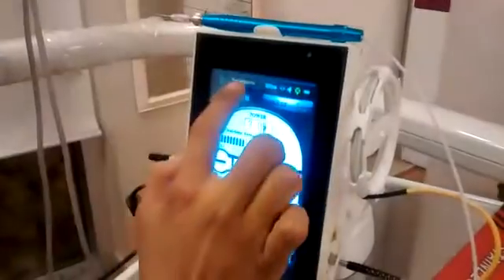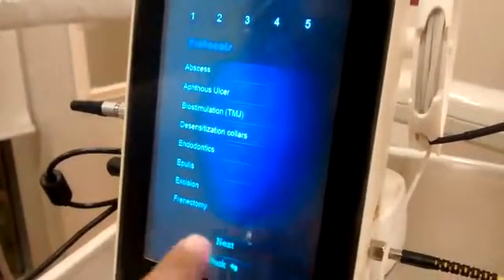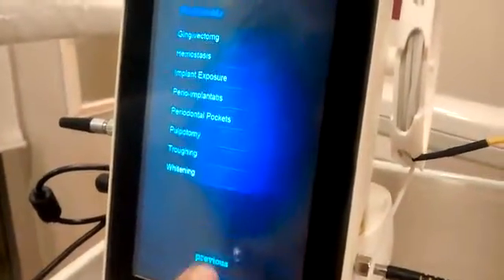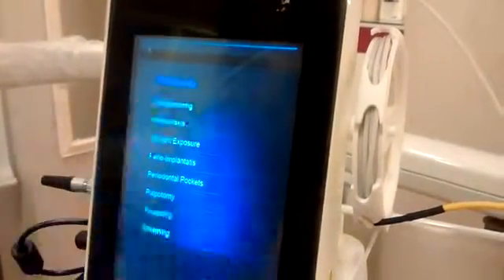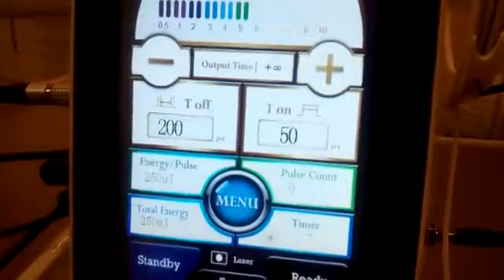Customer Using 10W diode laser---Dental Clinic---Dentist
diode laser 10W/980nm for dentistry from Medelux.

Key features of this diode laser
--10W/980nm with superpulsed up to 20,000Hz, for much more clean cut, less heat & carbonization.
--Wireless foot pedal to free doctor's operation.
--Rechargeable li-battery to power the laser.
--7 inches colored full touch screen.
--Software in three languages, such as English, French, German.
--Germany-made rolling fiber and stripper.
--Aluminum case for carrying the laser.